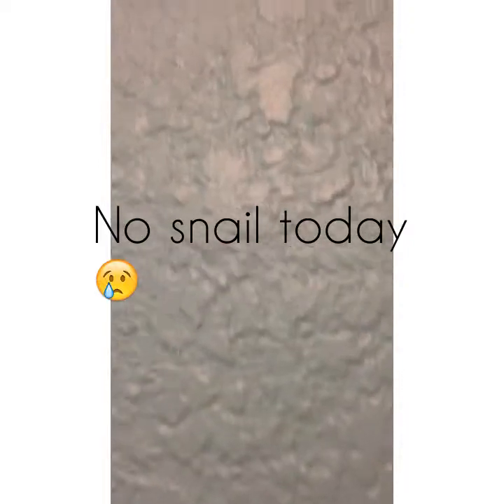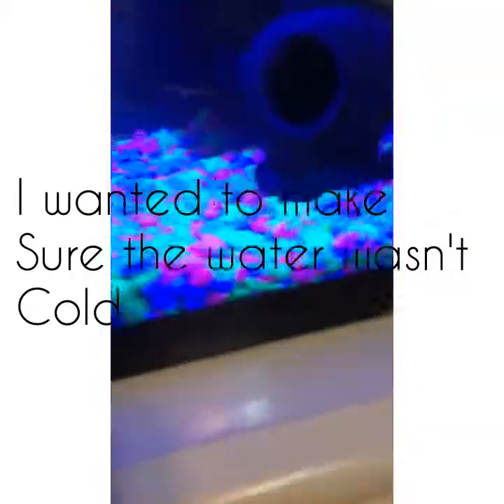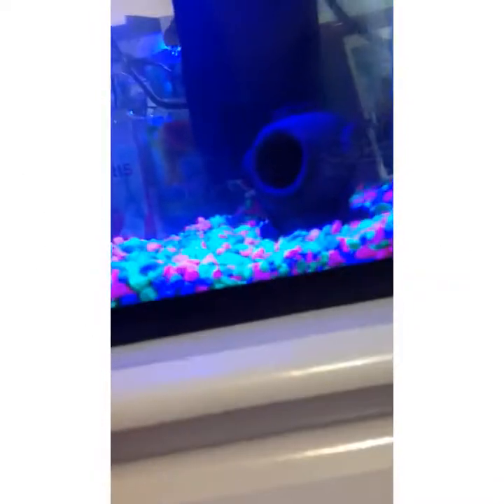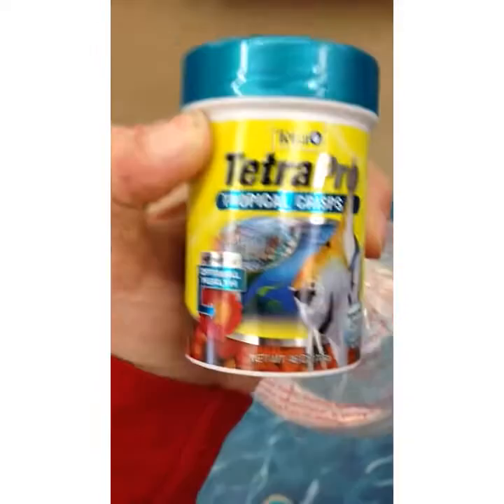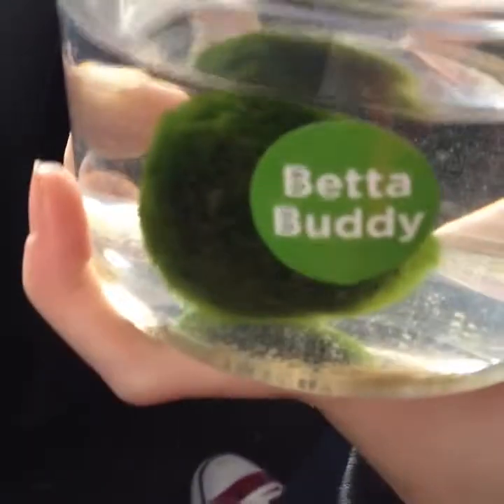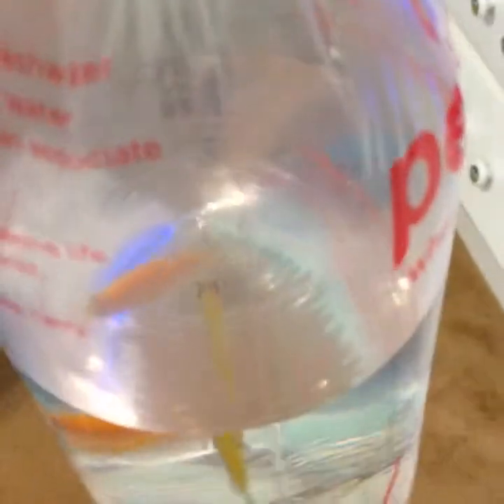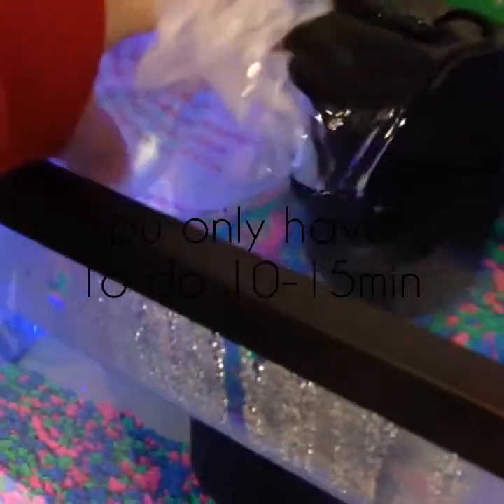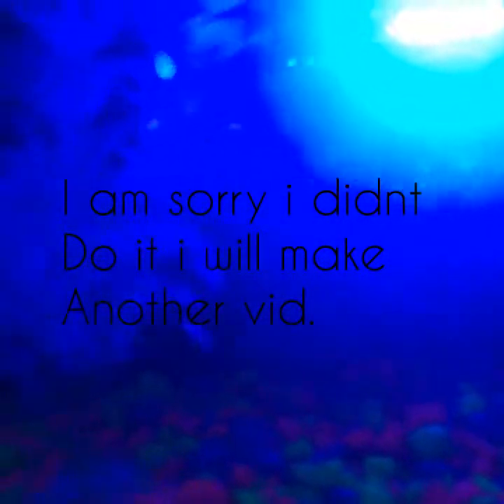PetCo Vlog + new fish🐠🐟